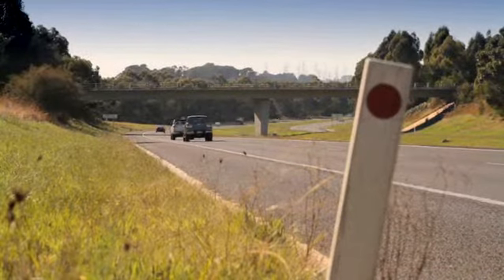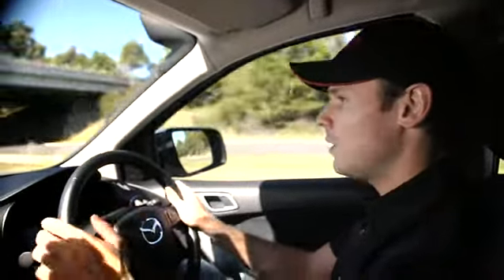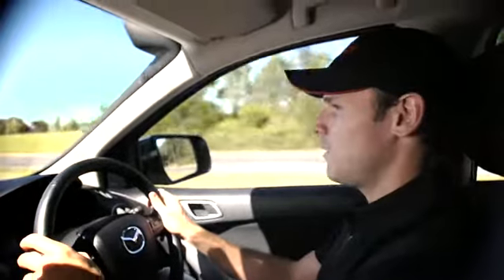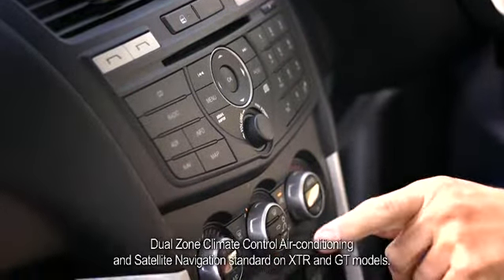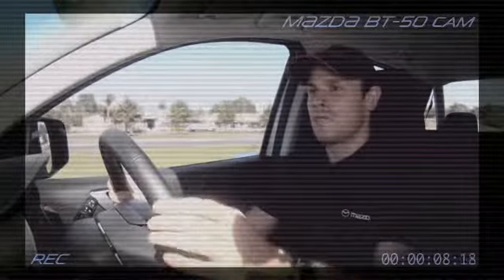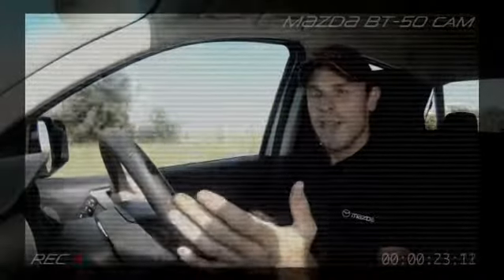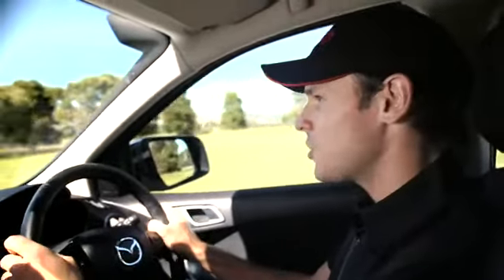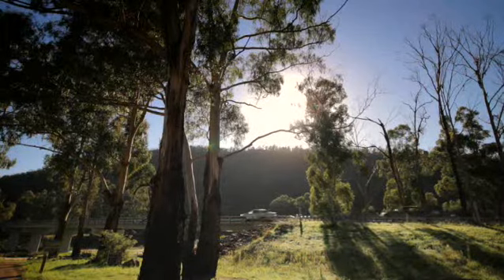Mazda BT-50 A to BT-50: Day 1 - Highway Driving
In this series of videos see how the powerful Mazda BT-50 performs in a variety of challenges.

At Parkland Mazda we have the biggest range of BT-50s in Perth and plenty of accessories to give your BT-50 the edge.